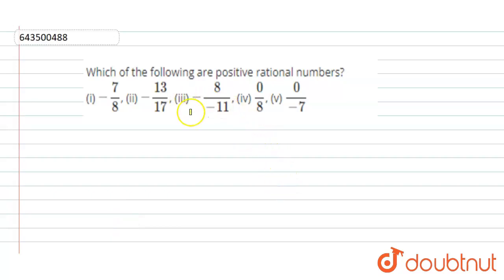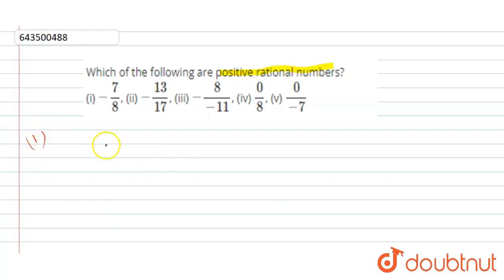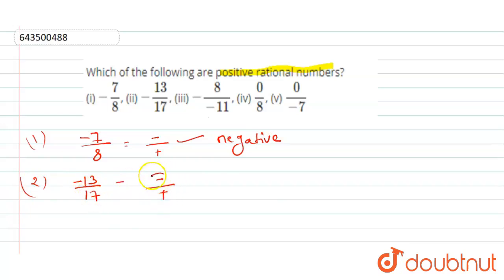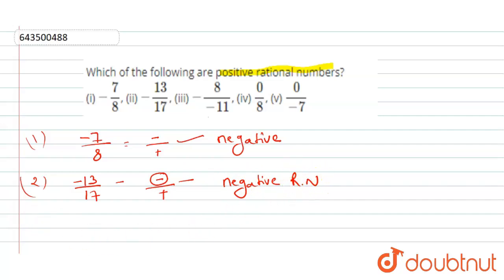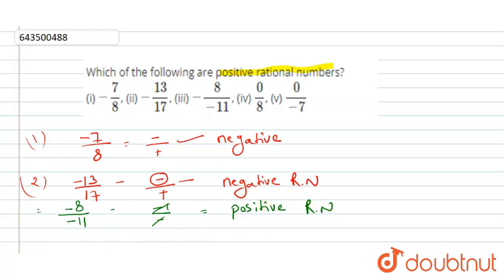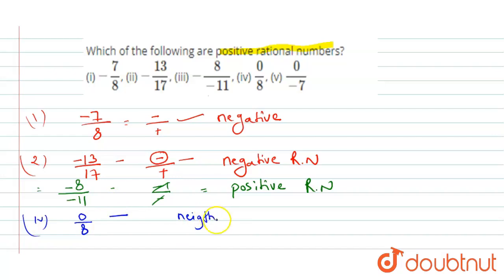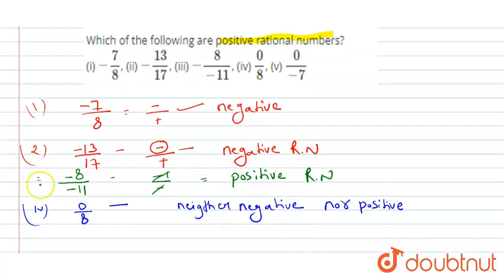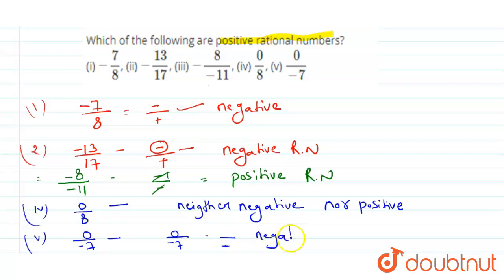Which of the following are positive rational numbers? (i) -7/8, (ii) -13/17, (iii) -8/(-11), (iv...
Which of the following are positive rational numbers? (i) -7/8, (ii) -13/17, (iii) -8/(-11), (iv) 0/8, (v) 0/(-7)
Class: 7
Subject: MATHS
Chapter: RATIONAL NUMBERS
Board:ICSE

👉 Have Any Query? Ask Us.